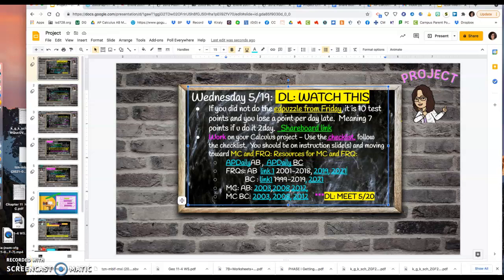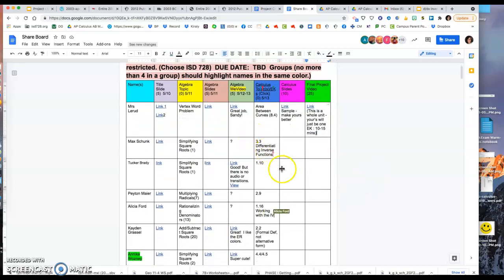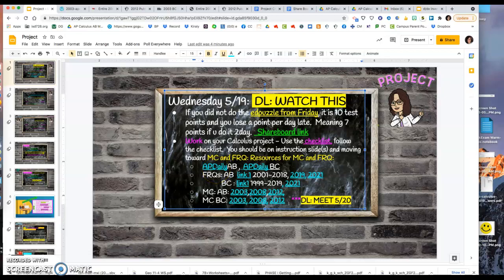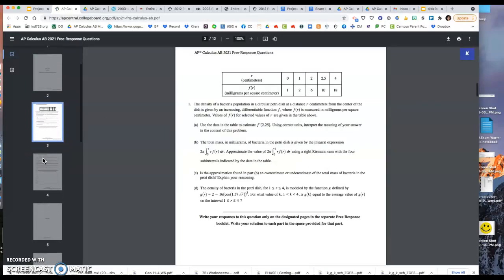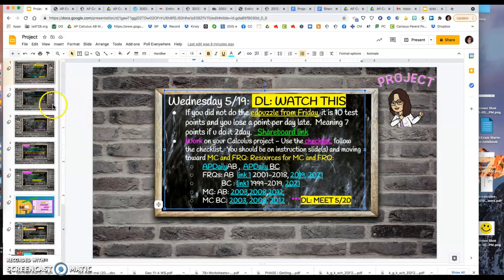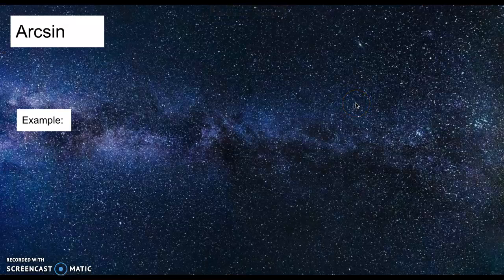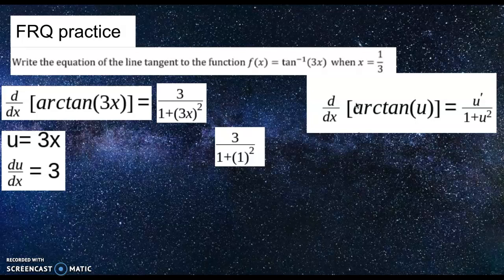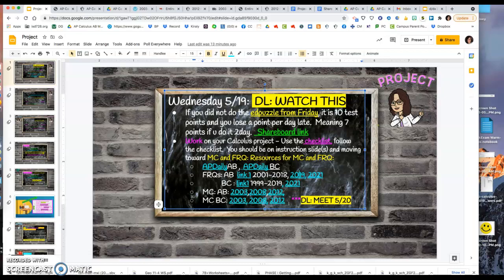Instructions for 5/19